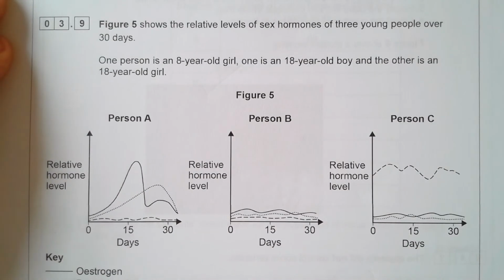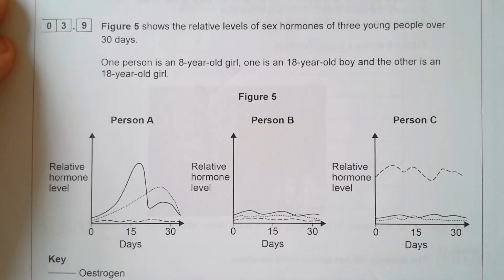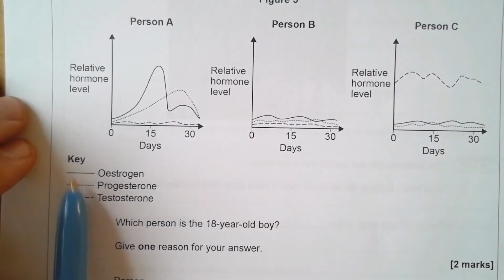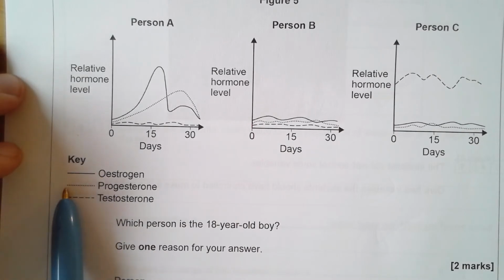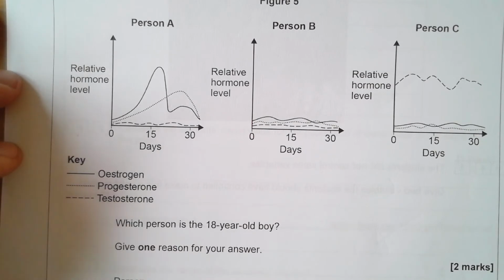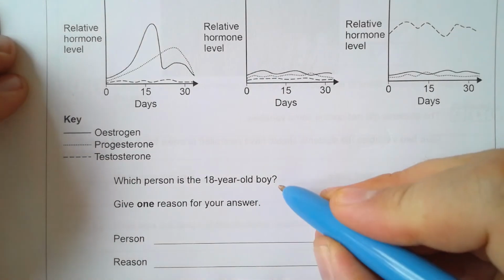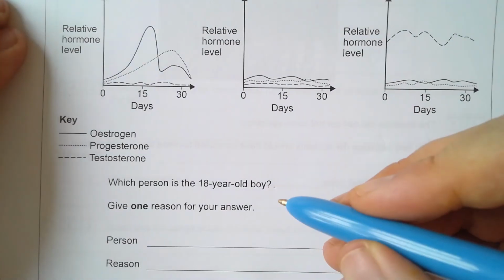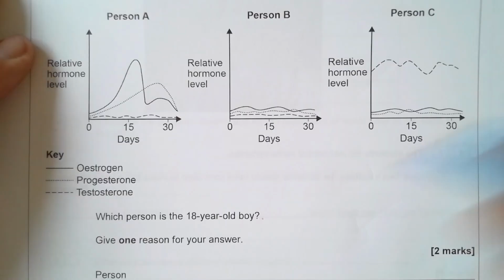Biology Paper 2 Question 3